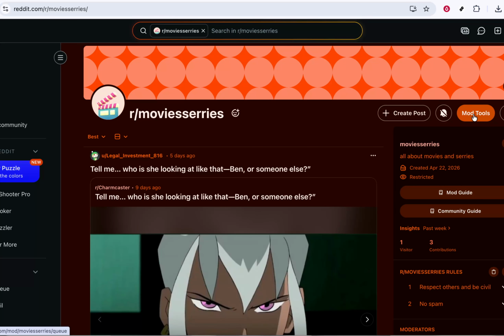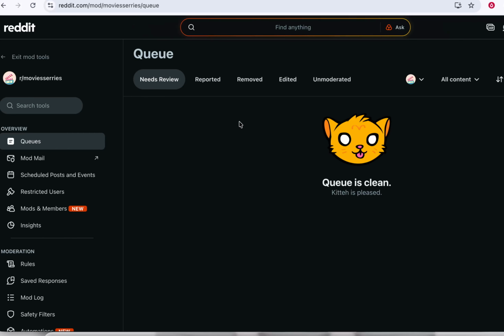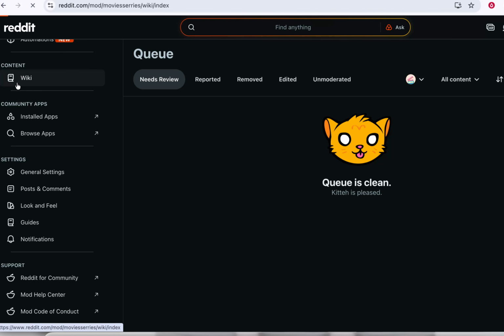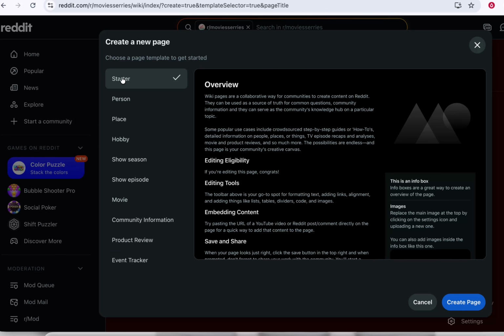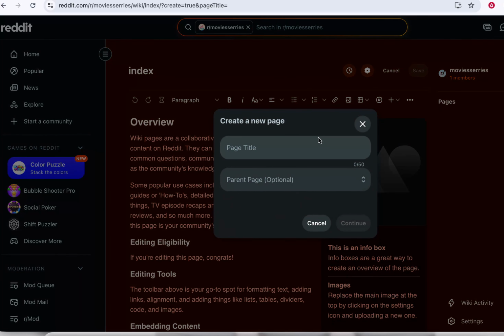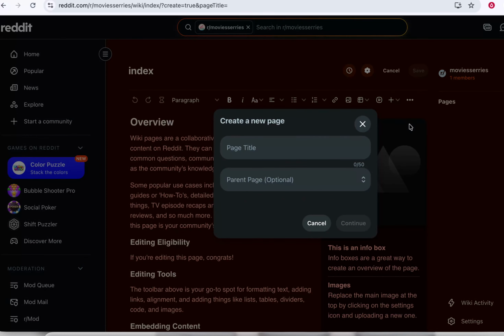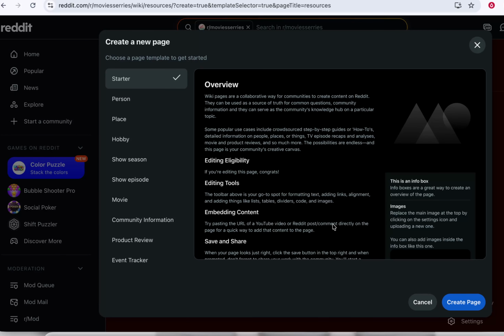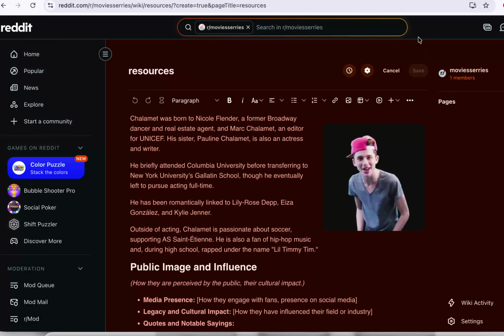How to Create a Resources Page in Reddit | Quick Guide 2026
In this video, you’ll learn how to create a resources page in Reddit to organize important links, guides, and information for your community members.